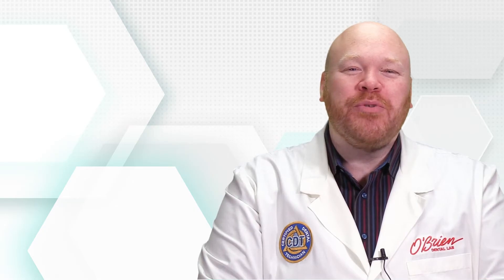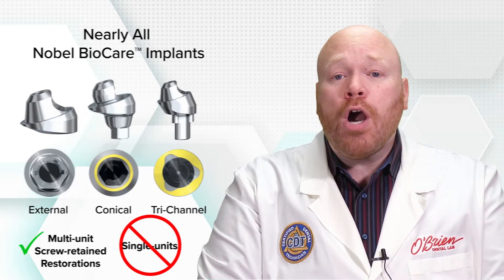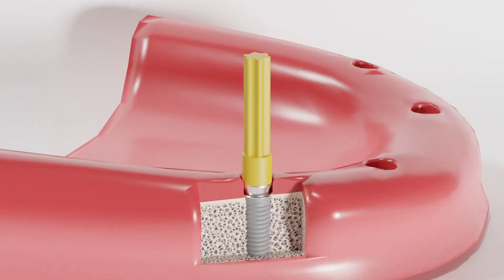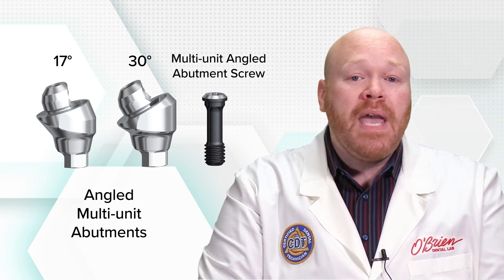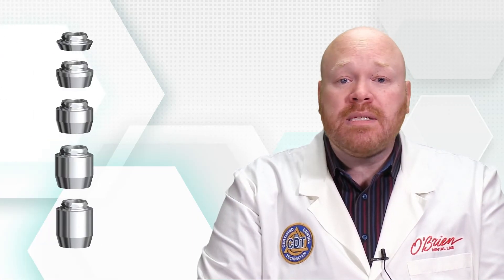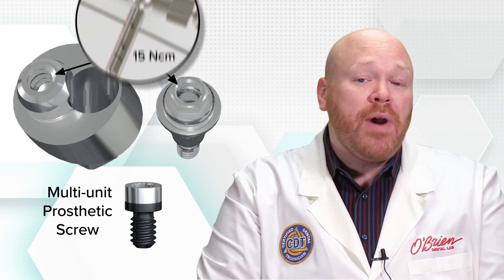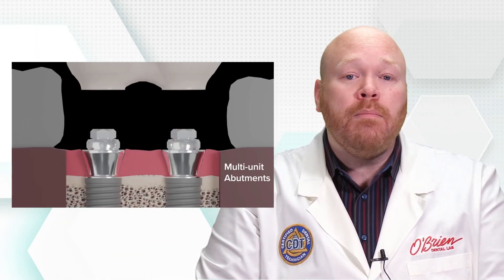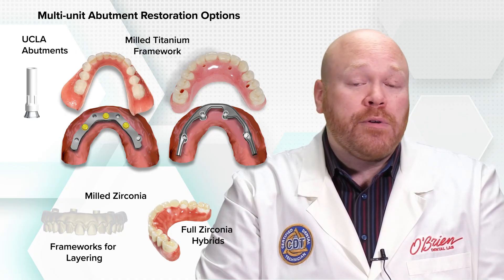Nobel Biocare Multi-Unit Abutments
00:00 Introduction
The multi-unit abutment was developed by Nobel Biocare over 20 years ago and it's been so successful that today compatible versions are available for most major implant systems.

In this video I'm going to discuss some of the features of the MUA, the restorative options, and when it's indicated and contraindicated for use.

00:27 About the MUA
Originally designed for the Branemark external hex implant, the multi-unit abutments are now available across nearly the entire line of Nobel Biocare implants.  They're used for making multi-unit screw retained restorations and are not indicated for single units.

There are both straight and angled versions available and they come in multiple margin heights as well.

Even though the prosthetic connection is the same for both the straight and angled abutments, their designs have some significant differences.

00:57 Straight MUA Specifics
The straight multi-units abutments have a non-engaging connection to the implant.  For the Branemark system they have a separate screw, but for the other Nobel systems they actually have a screw that is integrated in to the abutment.  At the most coronal end of the prosthetic connection they feature a hex which is used to torque the abutment in to place.  Each straight multi-unit abutment comes with a pre-mounted plastic holder which is used to transfer the abutment from the package to the implant.  The holder is fairly long, but it can be shortened with scissors for use in tight occlusal spaces.  Once the abutment has been rotated in to place with the holder, the holder can be removed just by pulling it off of the abutment.  Instead of using the typical unigrip driver, these are torqued in to place with the multi-unit driver which fits on top of the hex.  The recommended torque for the straight multi-unit abutments is 35Ncm for all Nobel implant systems.

02:00 Angled MUA Specifics
The angled multi-unit abutments are available in both 17 and 30 degree angulations and have an engaging connection to the implant and a screw that is independent from the abutment.   The angled multi-unit abutments come with a pre-mounted metal holder as opposed to the plastic one.  The holder is used to transfer the abutment to the implant and also makes it easier to rotate the abutment to the desired position before torquing the screw.  The angled multi-unit abutment screws get torqued in to place using the standard unigrip screwdriver.  The recommended torque for the angled multi-unit abutments is just 15Ncm instead of the 35 that is recommended for the straight abutments.  Once the abutment has been torqued in to place, the holder can be unscrewed from the top of the abutment.

02:50 Margins and Angulations
Both the straight and angled abutments come in various margin heights between 1 and 5 mm.  The exact heights that are available is dependent on the system and size.  There are also 45 and 60 degree abutments for use on the Nobel zygomatic implants which are available in extended margin heights of 6 and 8mm and up to 10mm for the 45 degree abutment.  Unlike the other angled multi-unit abutments, the 45 and 60 degree abutments get torqued to 35Ncm.

03:23 Prosthetic Screw
Each multi-unit abutment has internal threads at the top that is used for attaching the restorations.  The screw that is used to fasten the restoration to the multi-unit abutment is called the prosthetic screw and it has a maximum recommended torque of just 15Ncm.

03:39 Advantages & Disadvantages
Although the multi-unit abutments are most often associated with full arch hybrid restorations, they can also be used for smaller bridge work.  And there are some advantages and disadvantages of using them in this way.

One advantage is that when multi-unit abutments are placed at the time of surgery, they won't need to be removed for the impression and will therefore aid in preserving the adherent epithelial and connective tissues.  Instead of taking an implant level impression, impression copings are screwed directly to the multi-unit abutments and a model is created using multi-unit replicas.

Having a multi-unit abutment in place will also bring the margin of the restoration closer to tissue level which can make it much easier to seat the restoration.  On the other hand, this can also have a negative impact on the emergence profile of the restoration.

And of course, the angled multi-unit abutments give you the ability to place the access hole of the restoration in a more favorable position when needed.

04:37 Restorative Options
There are several options for restoring over the multi-unit abutments.

-Milled titanium frameworks which can be used to make attachment bars and acrylic hybrids
-UCLA abutments which can be used to make full cast or porcelain to metal bridges
-Milled zirconia which can be used to make a full zirconia hybrids or as a framework for layering.